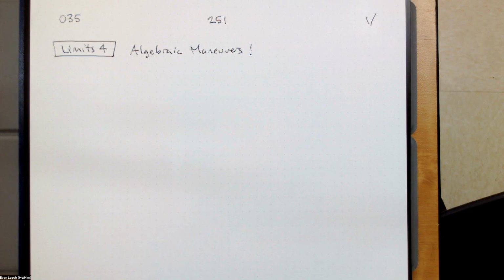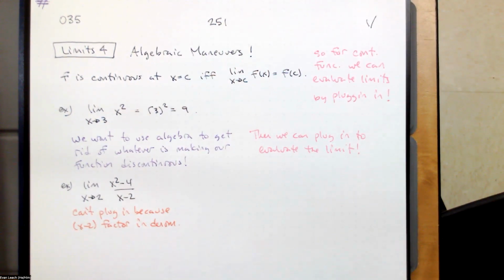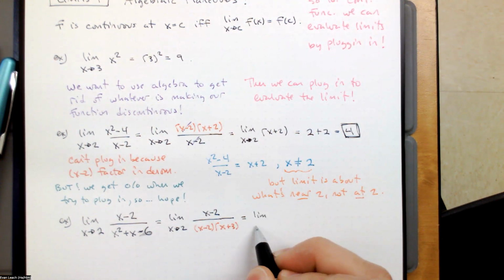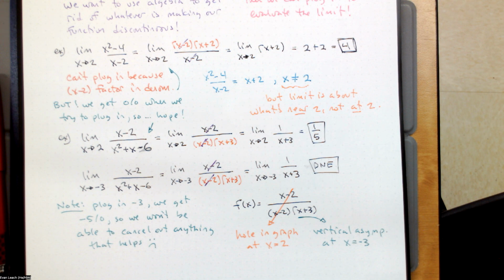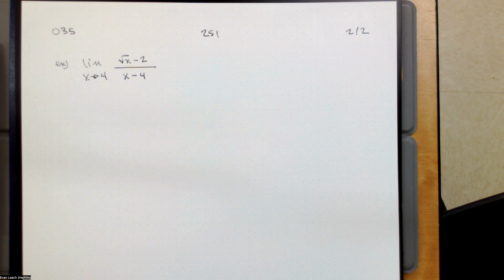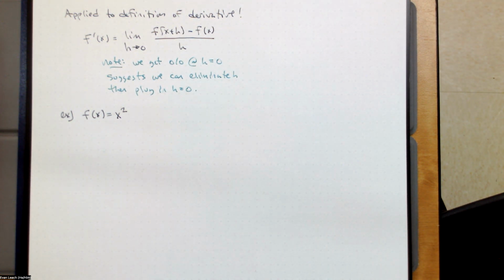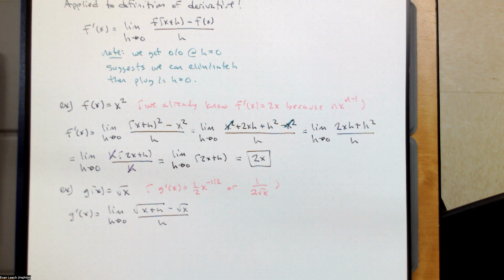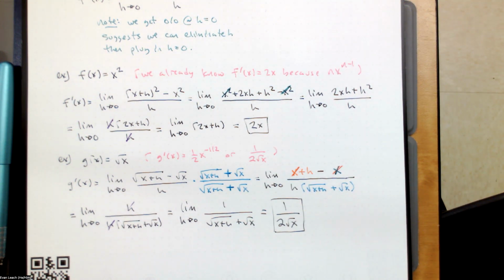251.035.1 Limits 4: Algebraic Maneuvers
In this video, we deploy some algebra to help us evaluate limits.